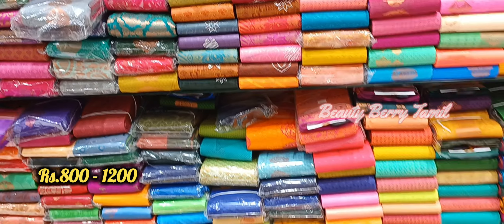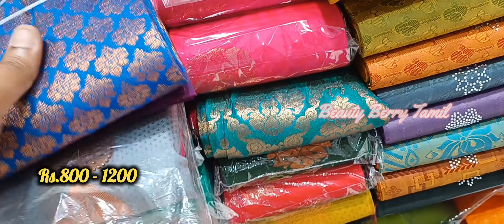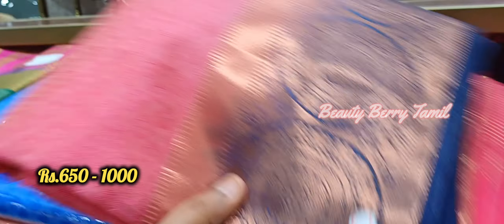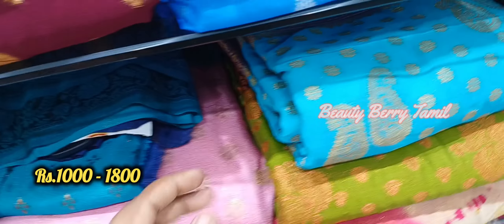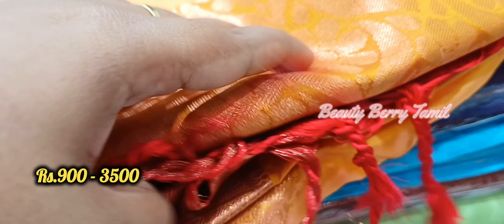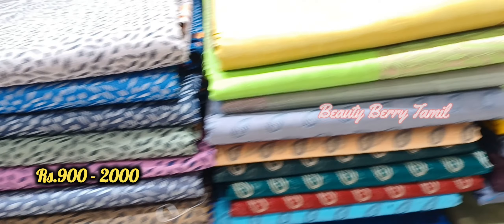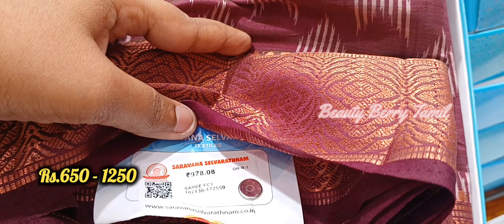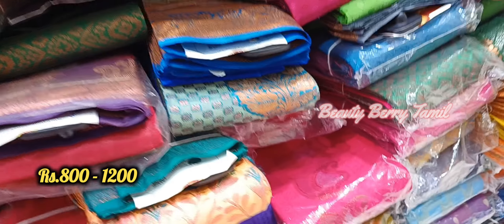Summer Saree Collections/Silk, Tussar, Chiffon Silk & Silk Cotton Sarees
Address:
Saravana Selvarathinam Ultimate Store
Pallavaram-Thuraipakkam Rd, Ganapathipuram, Pallavaram, Chennai, Tamil Nadu 600117